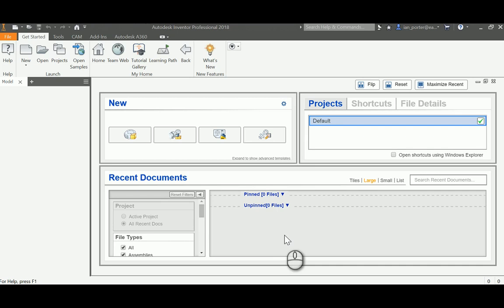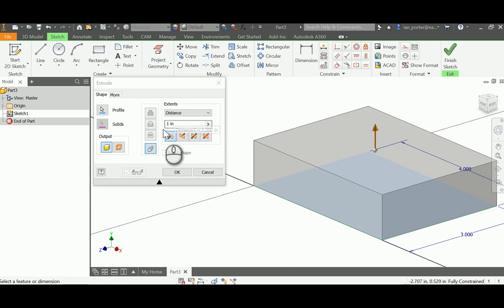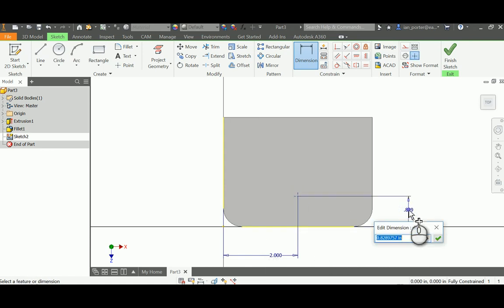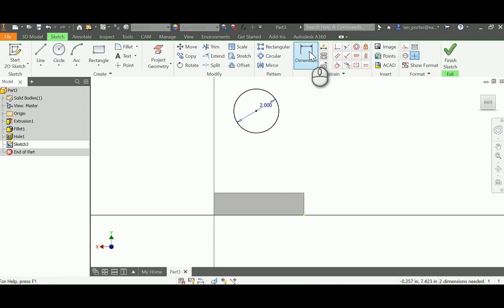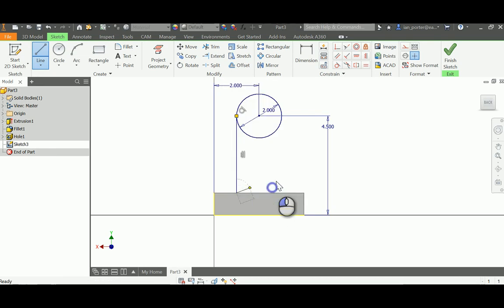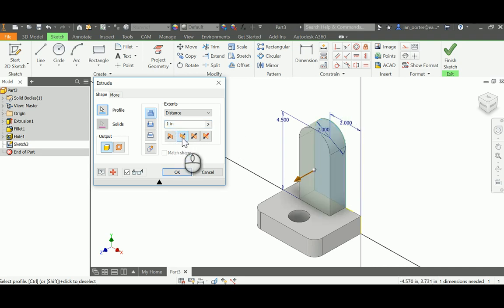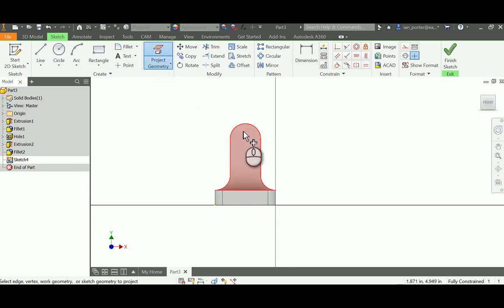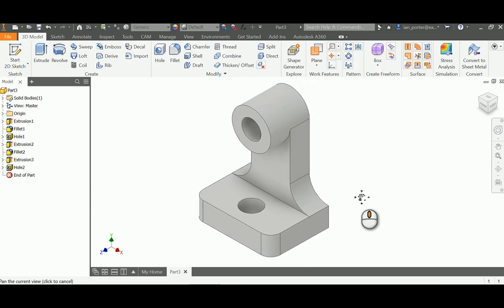Model Creation Part 8